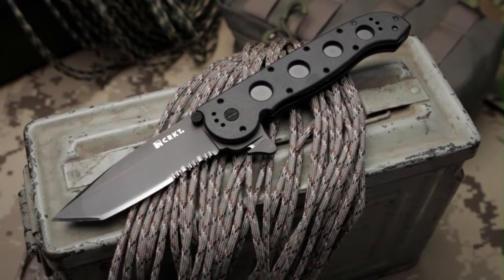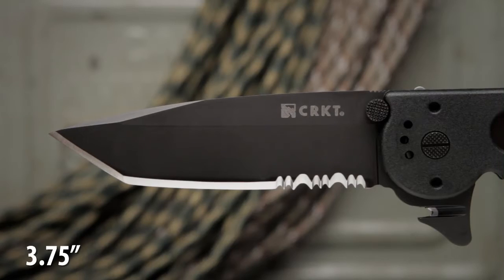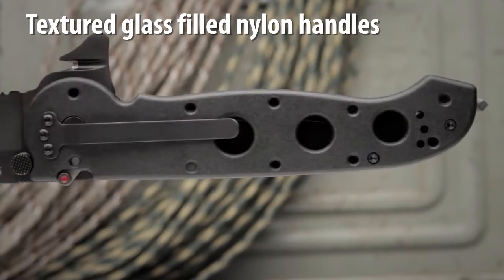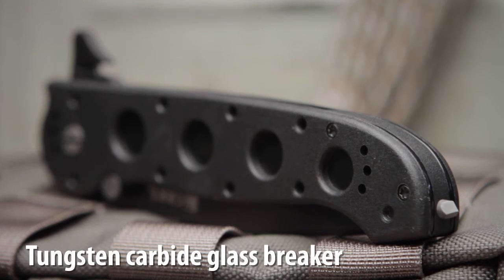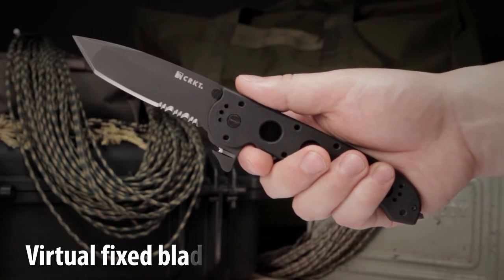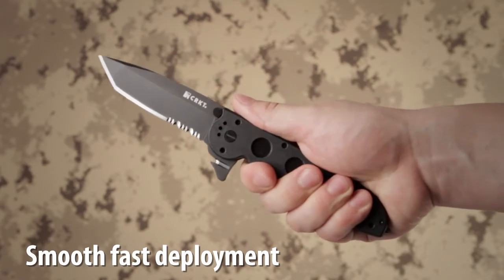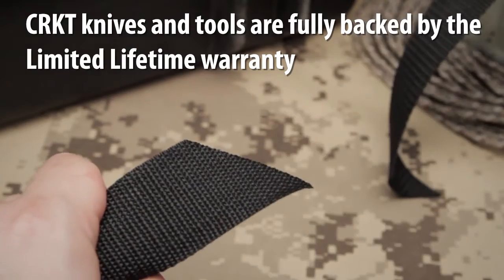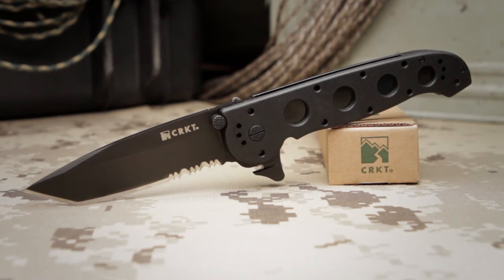CRKT Carson M16-14ZLEK Overview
Video provided by CRKT.  Video by Andrew Gene of the Edge Observer.
The CRKT M16-14ZLEK Big Dog Law Enforcement knife is a Kit Carson design that is built for professional use. The black Zytel InterFrame handle has 420J2 stainless steel liners and CRKT's AutoLAWKS knife safety, which automatically actuates when the blade is open making it a virtual fixed blade. First responders will appreciate the integrated tungsten carbide window breaker and seat belt cutter. The pocket clip is 4-way reversible for every possible carry type, but not designed for tip-up in-pocket carry.
The Carson M16-14ZLEK features a black finished Tanto blade with a partially serrated cutting edge. The blade is easily opened with the dual thumb studs or a push of the Carson Flipper, which has an integrated seat belt cutter.

Specifications:
Blade Length: 3.75"
Blade Steel: AUS 4, HRC 55-57
Grind: Hollow
Handle Material: Zytel
Closed Length: 5.5"
Weight: 6.2 oz.

Information from CRKT